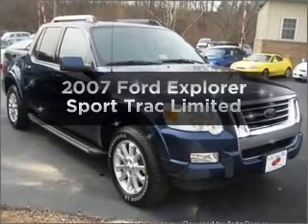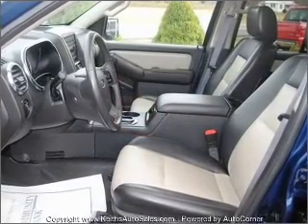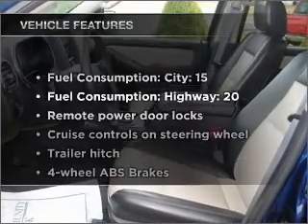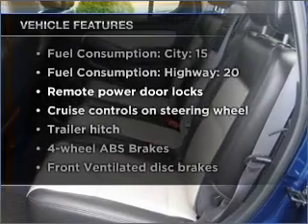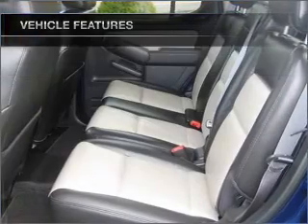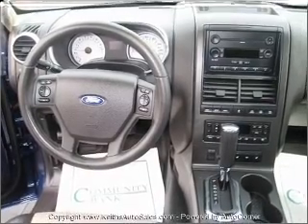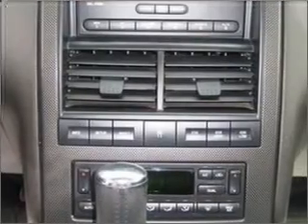2007 Ford Explorer Sport Trac - Penn Laird VA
Year: 2007
Make: Ford
Model: Explorer Sport Trac
Trim: Limited
Engine: 4.6 liter 8 cylinder 24 valve
Transmission: 6-Speed Automatic
Color: Dark Blue
Mileage: 25206
Address:
6158 Spotswood Trail
Penn Laird, VA 22846